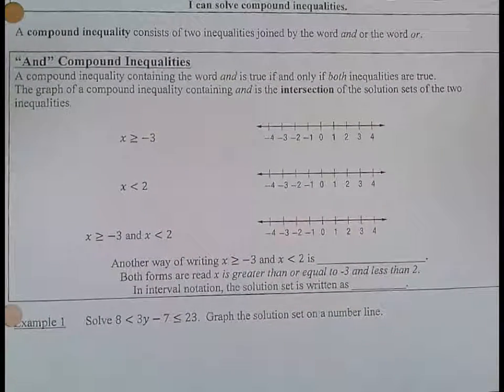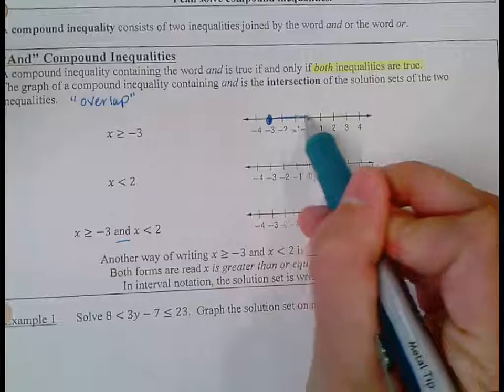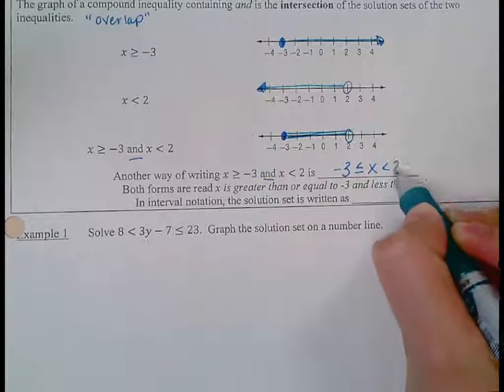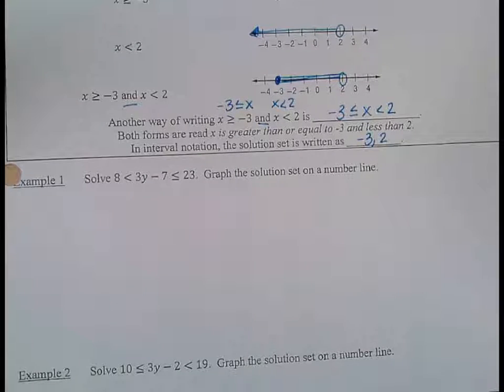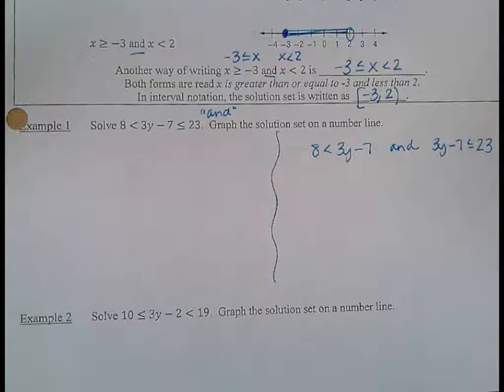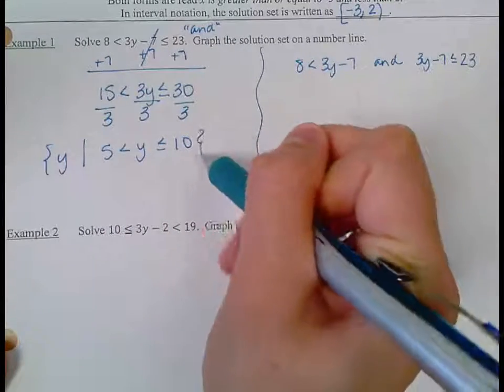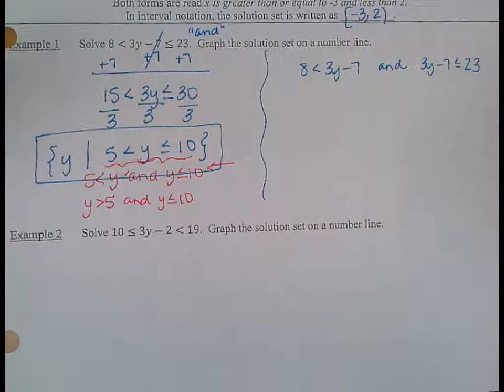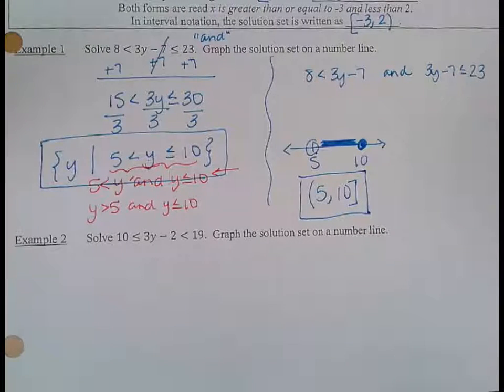Lesson 1.6A Solving Compound Inequalities Part 1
Algebra 2 Lesson 1.6A Part 1 (compound inequalities joined by "and")